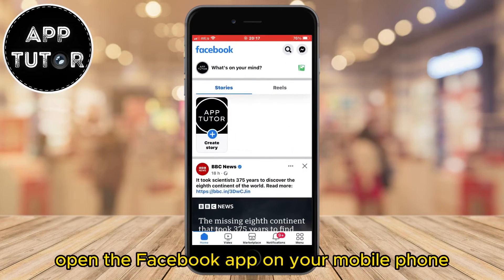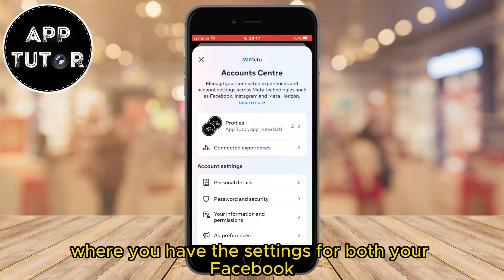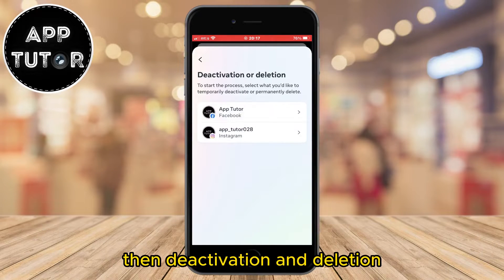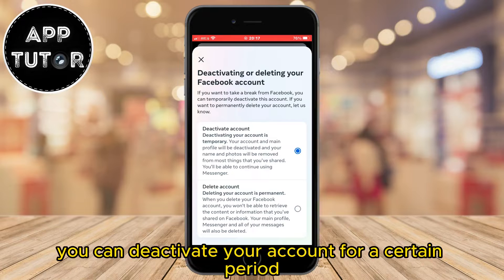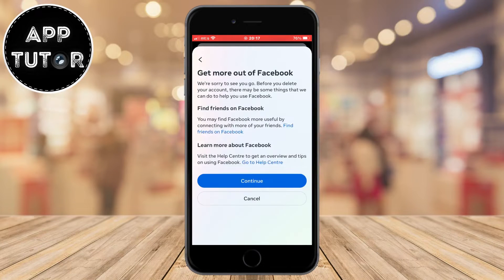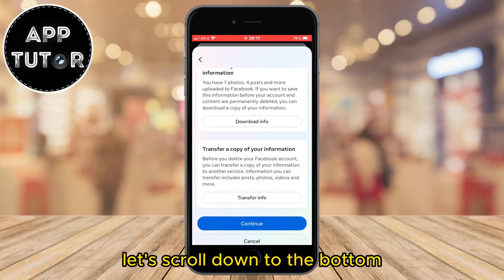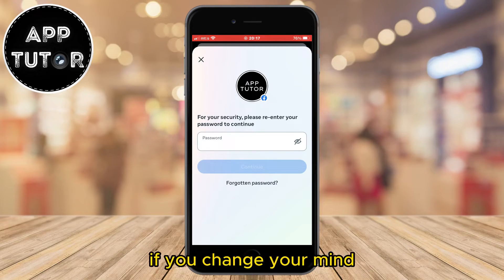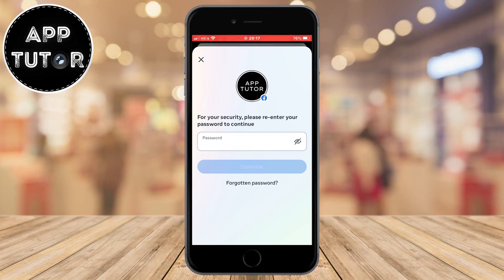How to Delete Facebook Account Permanently NEW UPDATE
In this tutorial, we will guide you through the process of permanently deleting your Facebook account. Whether you've decided to take a social media detox, you are concerned about privacy or don’t like Facebook anymore, we've got you covered!